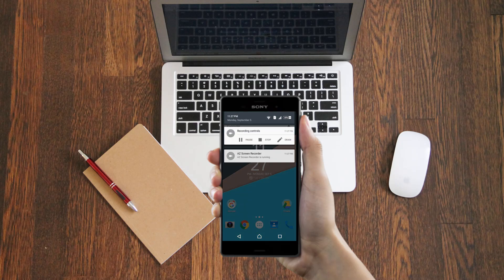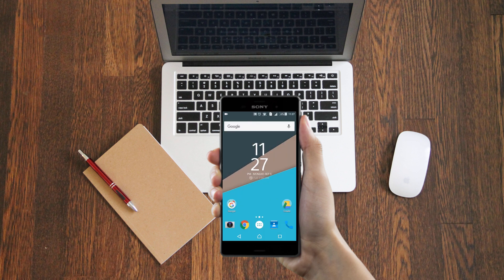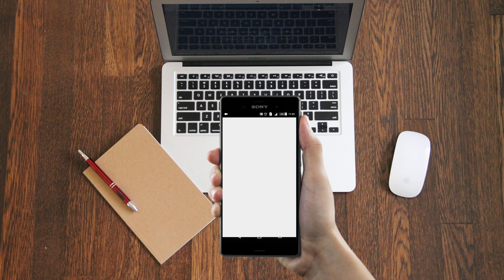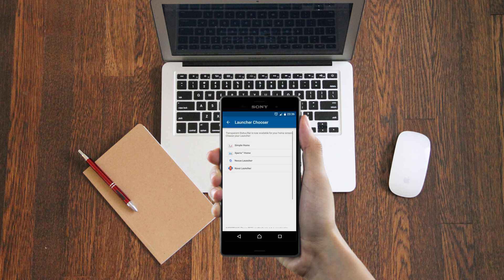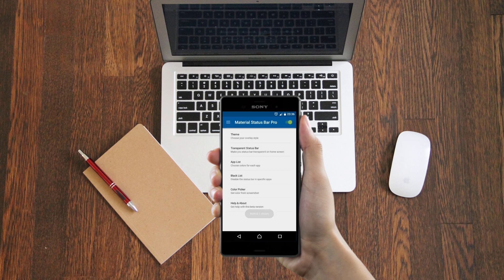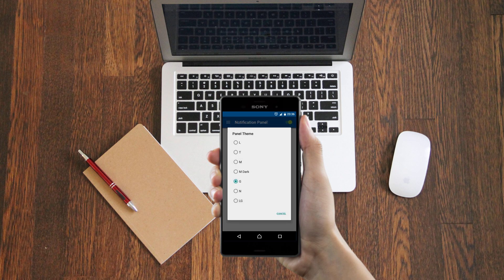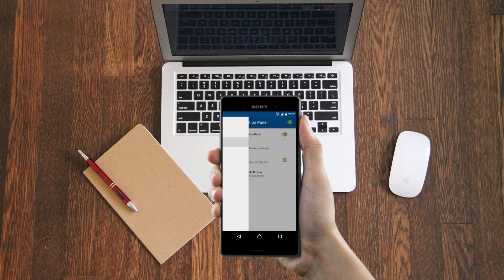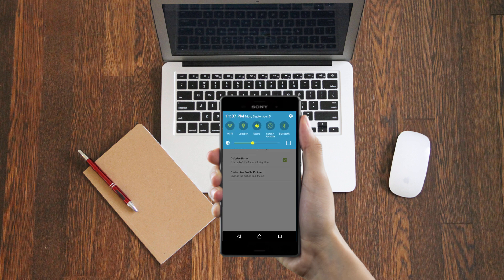Andorid N status Bar on any Android version!(NO ROOT)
You can download the APK from here
Material Status Bar Pro -

If you have any questions (or) doubts about the video post it down in the comments, ill get back to you as soon as possible !

You can follow me in these places for updates -